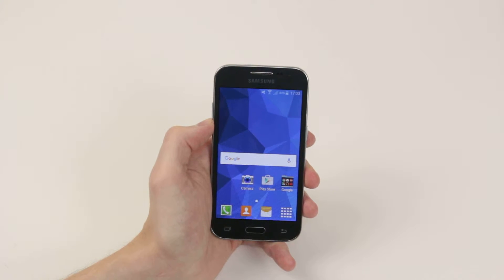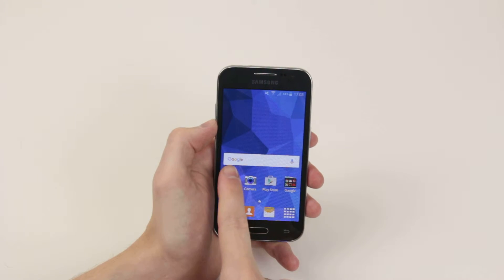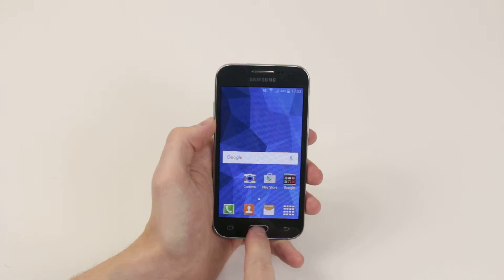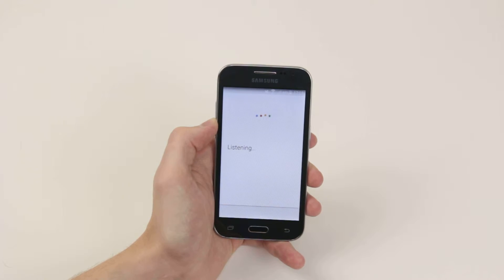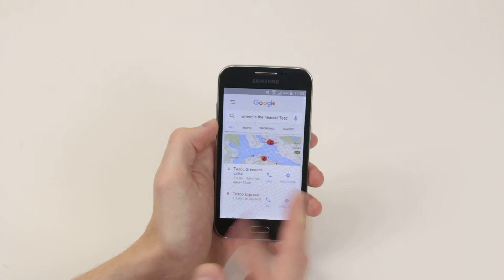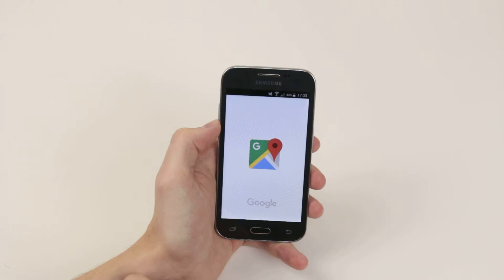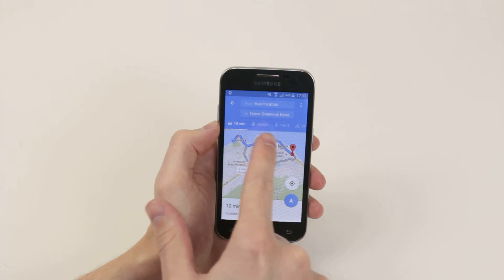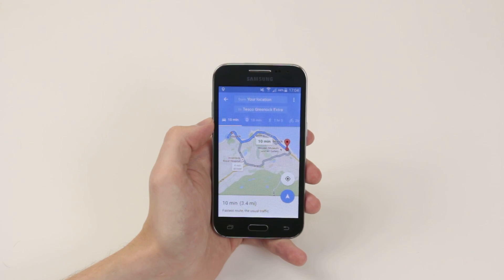How To Voice Dictate Navigation/Get Directions - Samsung Galaxy Core Prime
A video how to, tutorial, guide on voice dictating navigation on the Samsung Galaxy Core Prime.